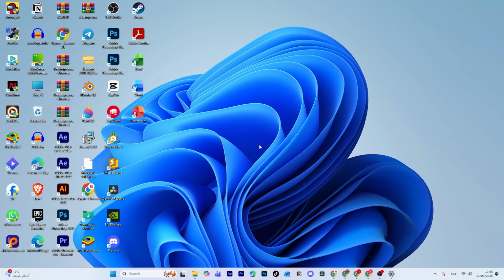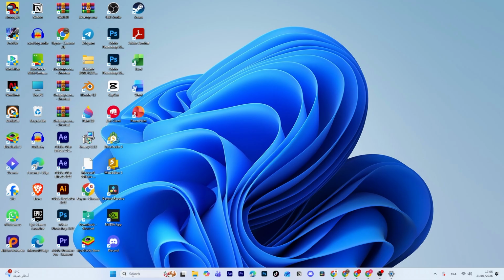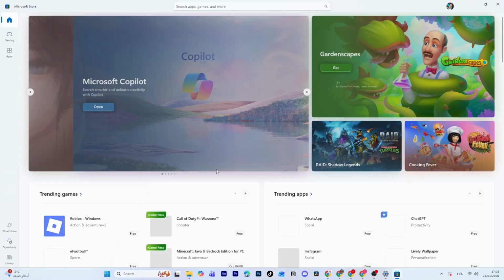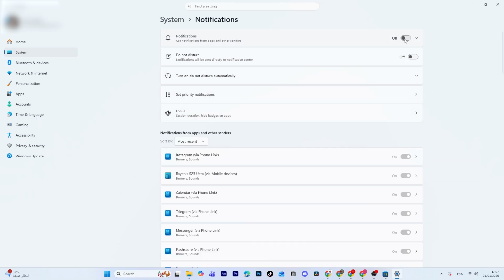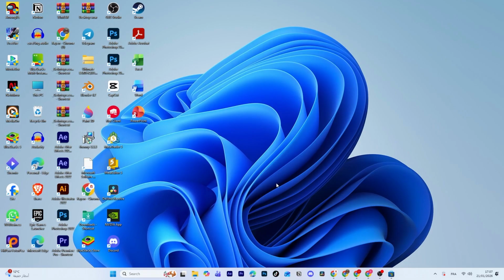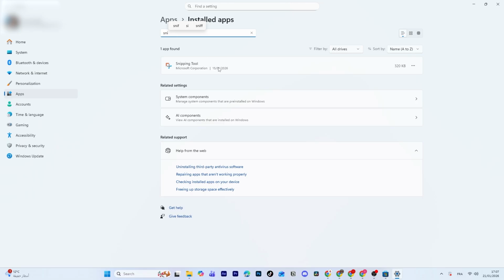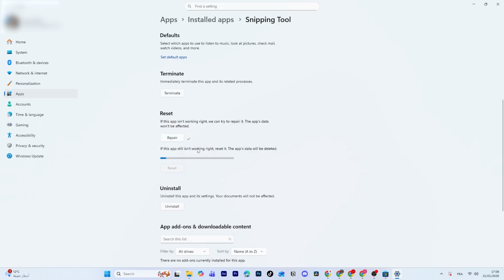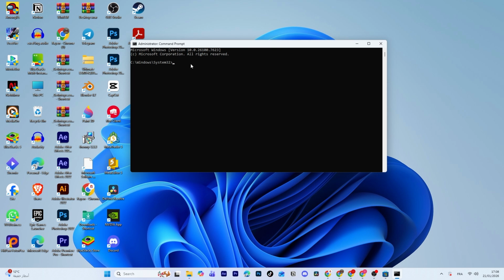Fix Alienware Command Center Error 0x803F8001 | AWCC Is Currently Not Available in Your Account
Here's how to fix Alienware Command Center Error 0x803F8001 step by step in seconds. If you’re seeing messages like “AWCC is currently not available in your account”, “Check your account”, or Alienware Command Center is not opening at all, this guide will help you solve it fast.

I hope this video solves your alienware command center error 0x803f8001 problem.